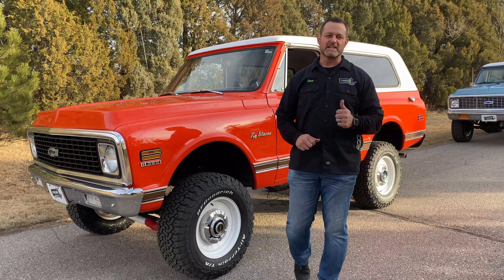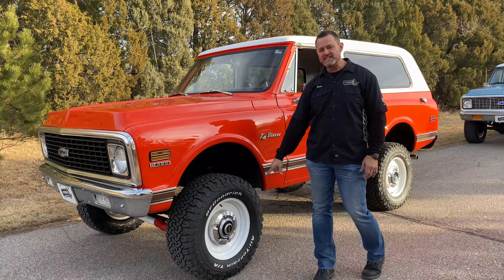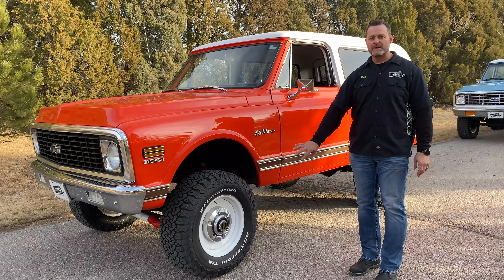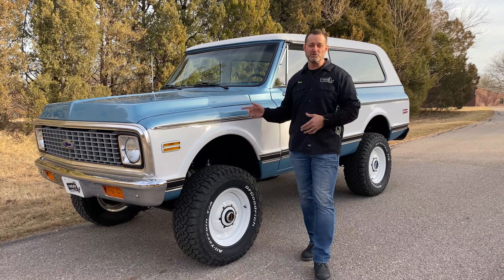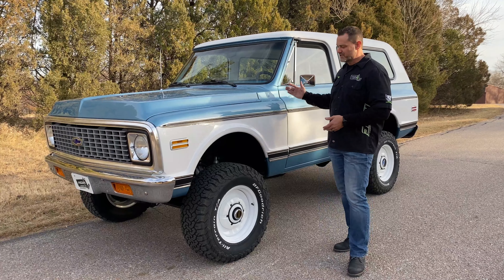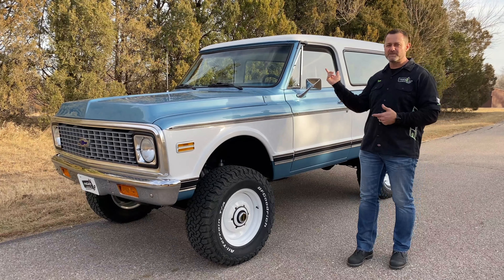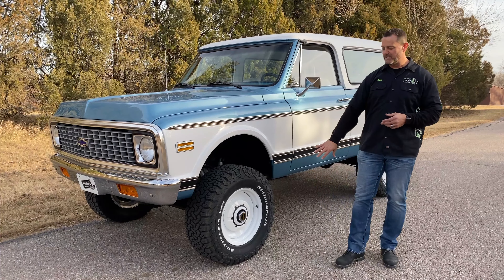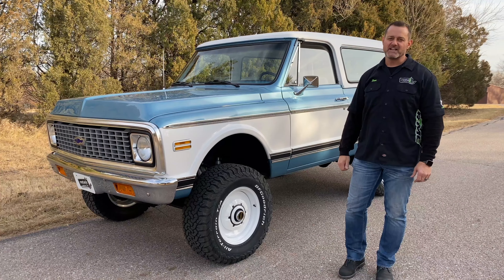Barrett Jackson Scottsdale Jan 11th-19th 2020 RAMC Blazer Line up!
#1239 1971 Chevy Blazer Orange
Barrett Jackson Lot #1243.1  Saturday 18th, 11 AM-12 PM
Youtube Video: Coming Soon!

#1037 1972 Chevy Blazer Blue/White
Barrett Jackson Lot #1272.1 Saturday 18th, 12-1 PM